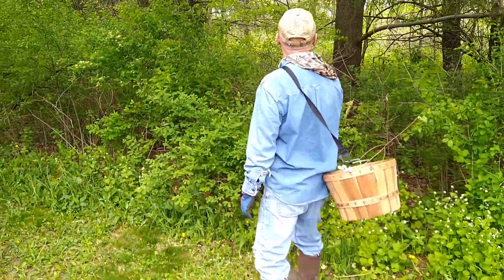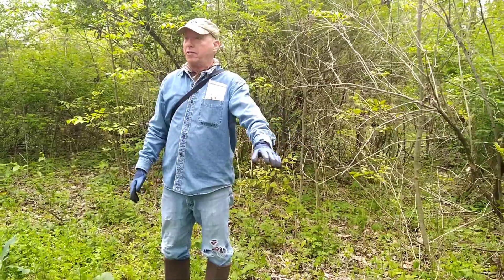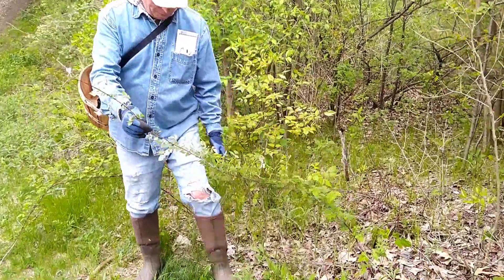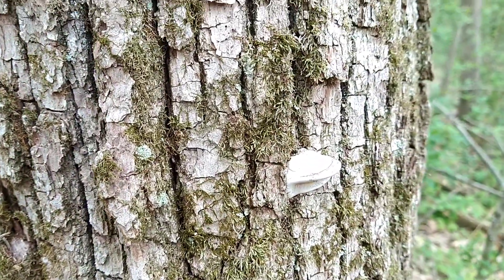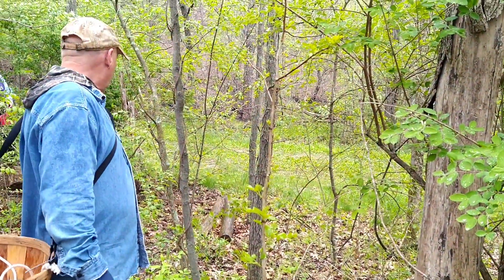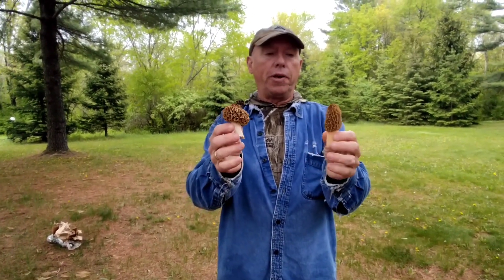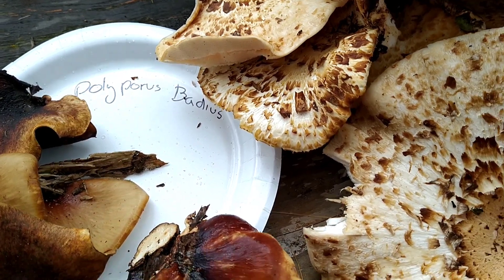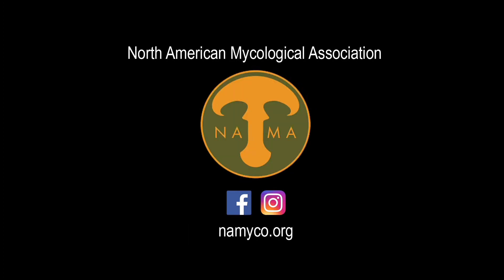Spring Mushroom Foray in South Kettle Moraines, Wisconsin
It's an official spring club foray in the South Kettle Moraines. Our Vice President Gary Schaplinkski, along with some help from fellow board members Melissa, Mariah and Rose,  shows members how to identify trees that associate with morel mushrooms, and how to find true morels. We also look at other common mushrooms and plants found during the spring months, such as Black Footed Polypore, Schizophyllum commune, wood violets, wild raspberry and others.
This foray took place on May 15, 2021. If you live in Wisconsin, we encourage you to join so you can participate in club events near you.